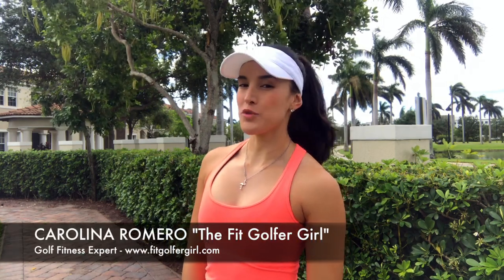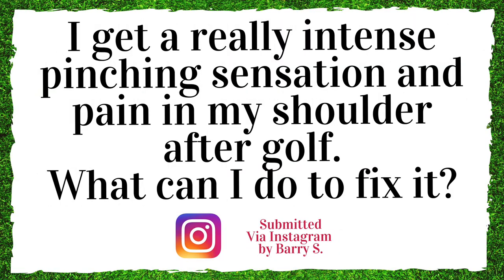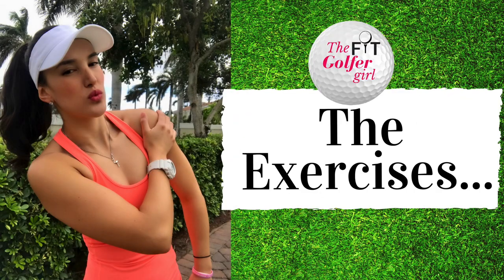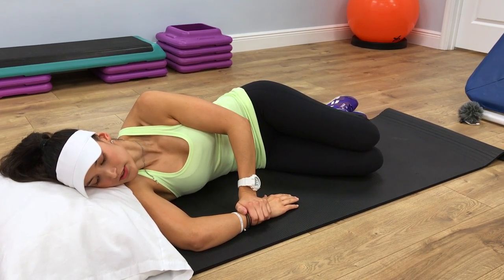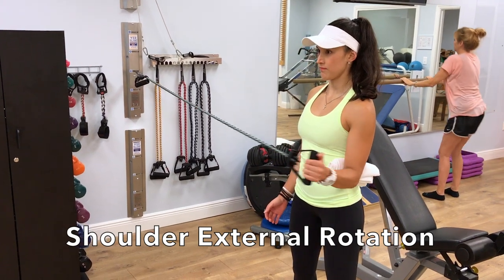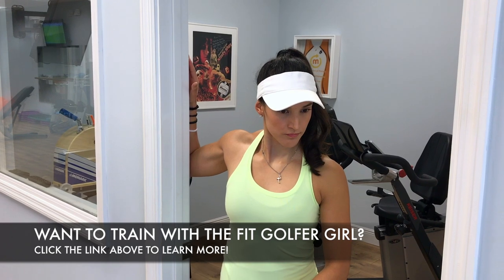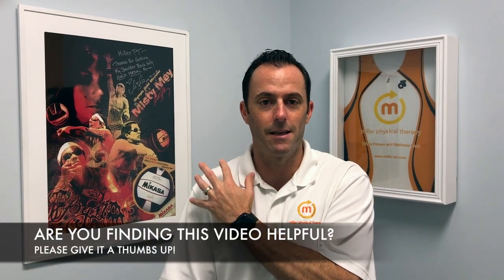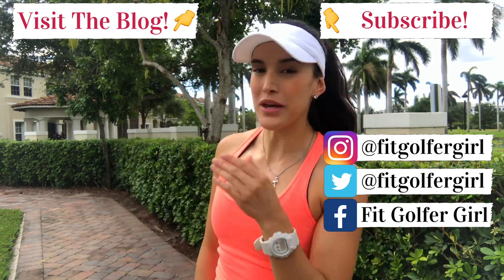Fix Your Shoulder Pain And Improve Your Golf Swing - Golf Fitness Tips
If you're experiencing shoulder pain during the golf swing you're not alone! Check out these exercises that will help you fix your shoulder pain so that you can play golf pain free.

Shoulder injuries are very  common in golfers. Our shoulders are put into very stressful positions due to our body imbalances and daily life activities. With time, this can lead to pain and restrictions in mobility that negatively affect your golf swing by reducing your ability to rotate and get the club back.

Do you want to learn what exercises you can do to eliminate your shoulder pain and regain the mobility of your shoulder? Have you ever wondered why your shoulder pops and cracks when your workout? This week, Scott Miller, MPT from Miller Physical Therapy in Delray Beach, FL is going to be answering all your shoulder related questions.

Exercises:
0:00  - Intro
0:41 -  Meet Dr. Miller
0:55 - Q&A about shoulder
1:33 - Sleeper Stretch

2:20 - Posterior Capsule Stretch
2:49 - Shoulder External Rotation
3:18 - Doorway chest stretch

WARNING: If you experience pain while performing these exercises. Stop immediately and consult a doctor or physical therapist.

Do you have any questions you would like to ask the next golf doctor?

TRAIN WITH THE FIT GOLFER GIRL! ONLINE AND IN PERSON GOLF FITNESS PROGRAMS AVAILABLE: